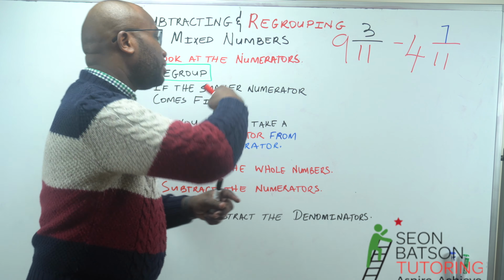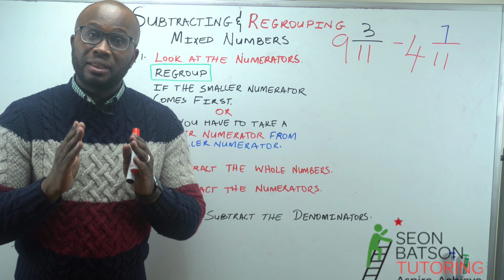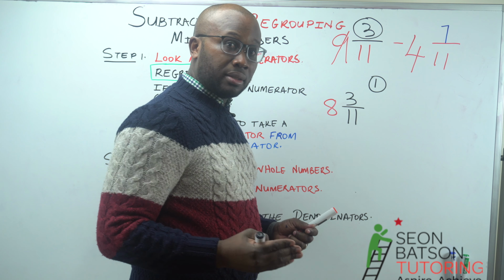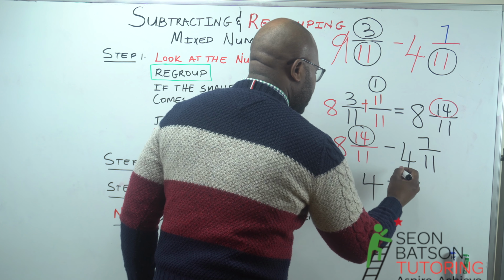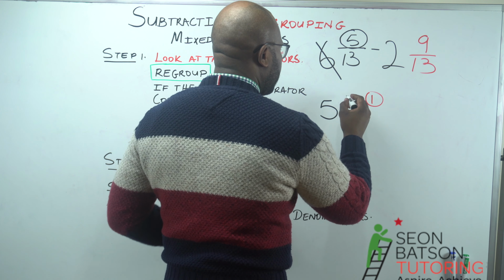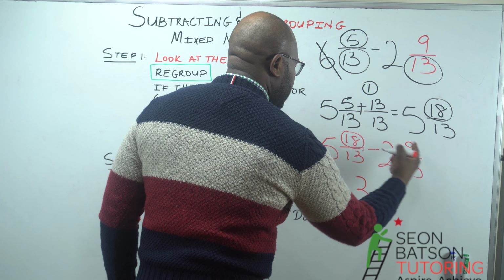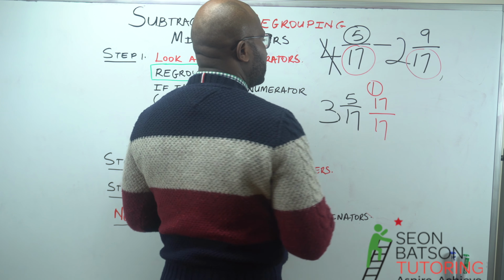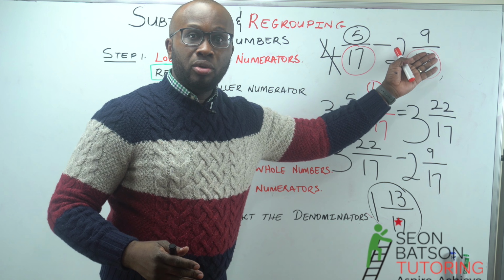SUBTRACTING AND REGROUPING MIXED NUMBERS.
WHEN SUBTRACTING MIXED NUMBERS.
WE WILL REGROUP IF THE SMALLER NUMERATOR COMES FIRST.
WE REGROUP TO MAKE THE SMALLER NUMERATOR BIGGER.